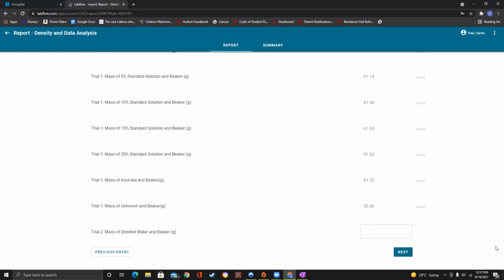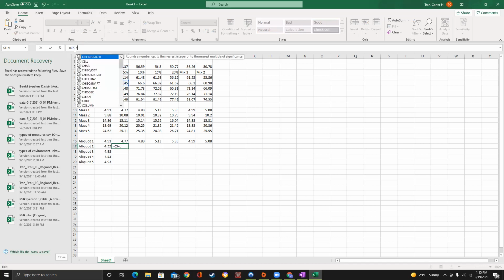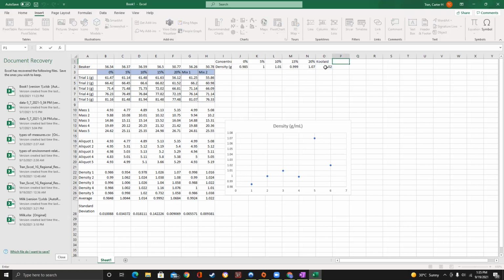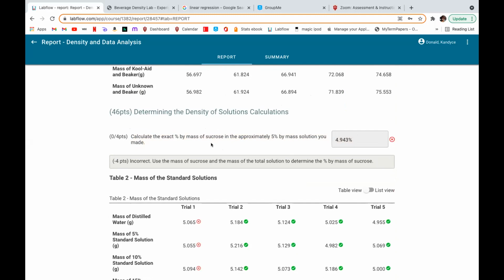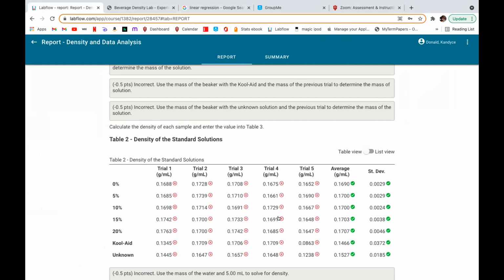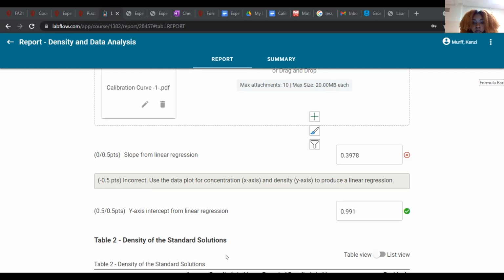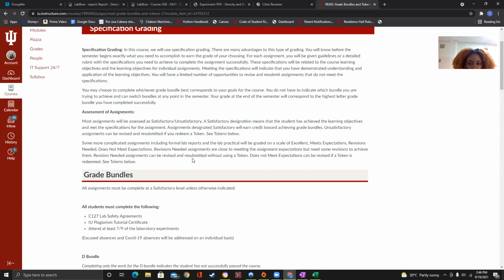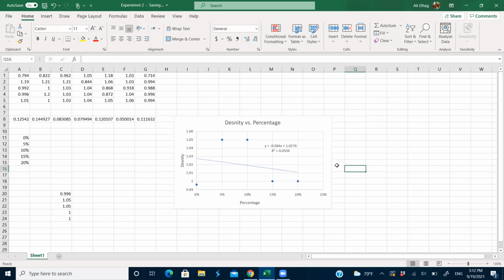Density and Data Analysis